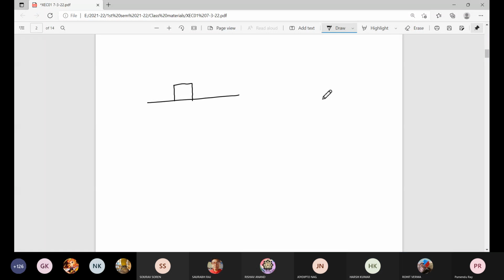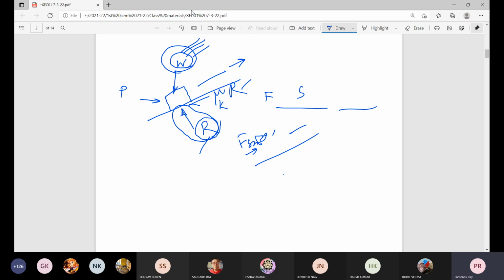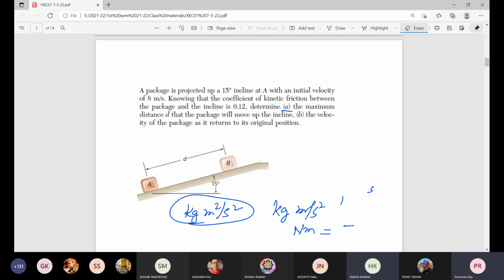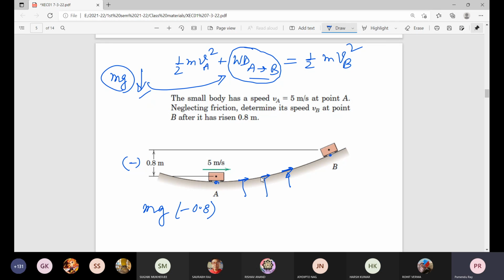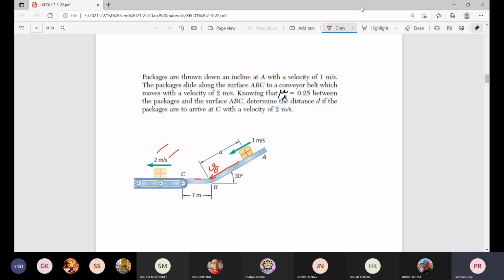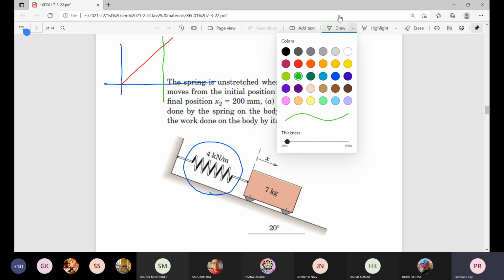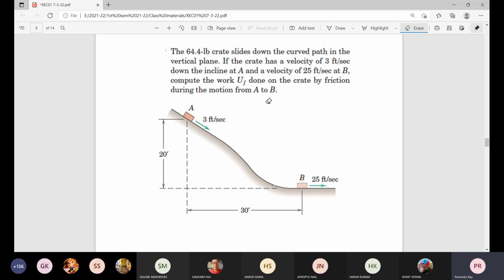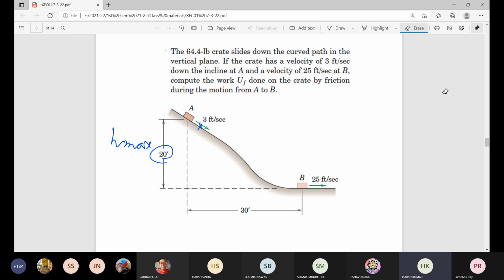XEC01 on 2022/03/07